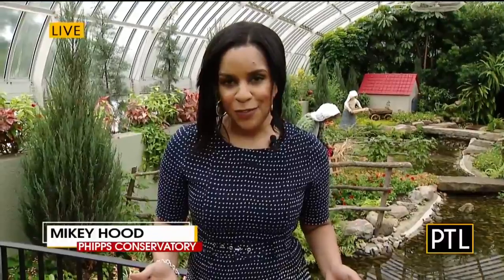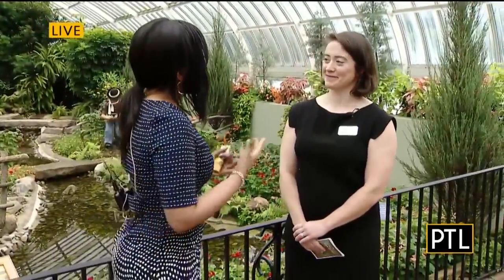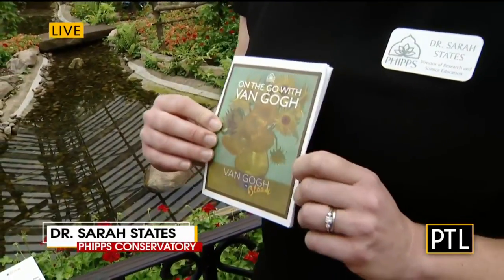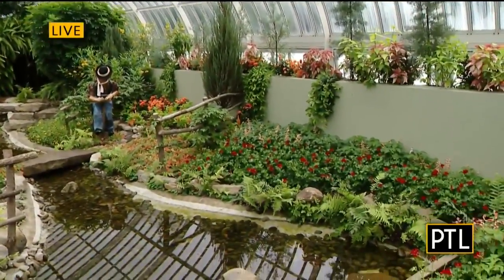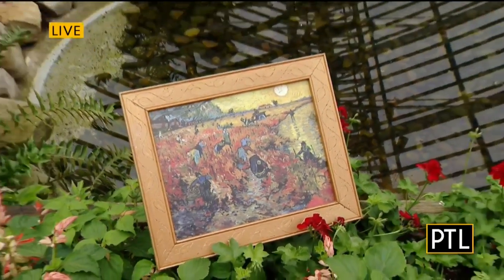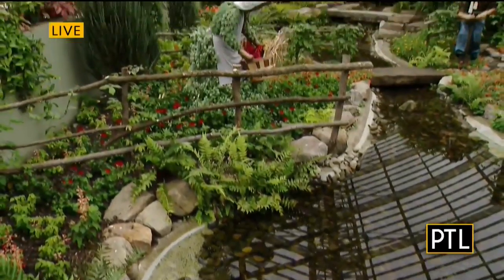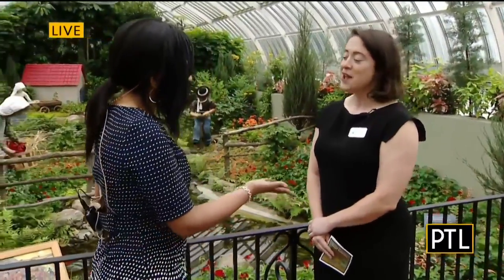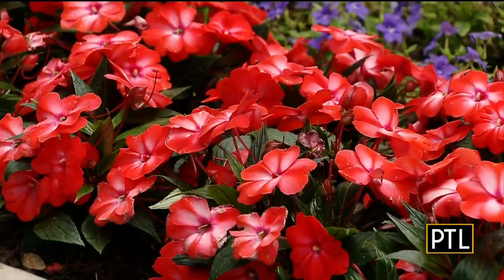Phipps Summer Show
Mikey Hood has all the information you need for the Phipps Conservatory summer show